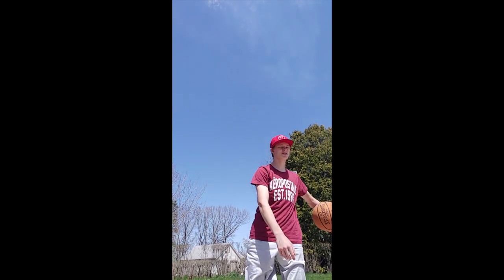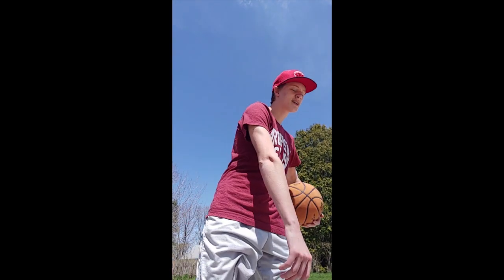How to Make the Sauce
Gotta get that Fillet